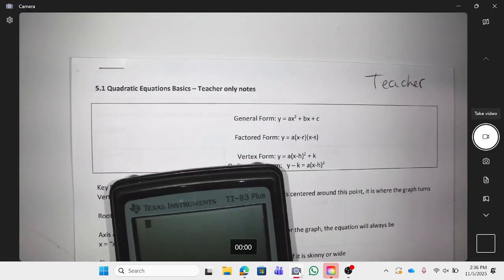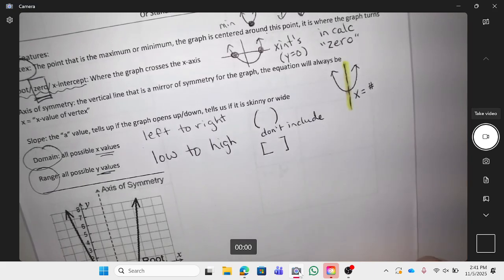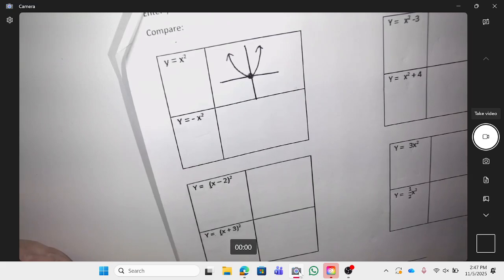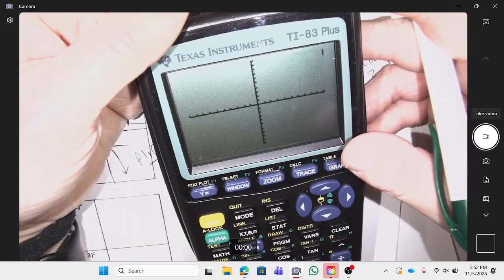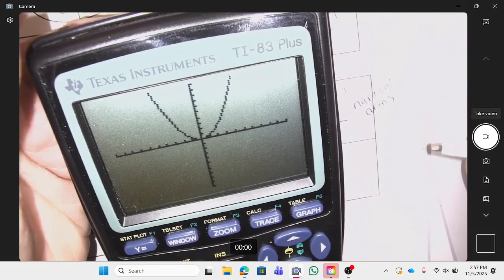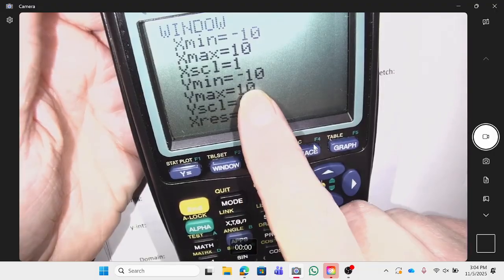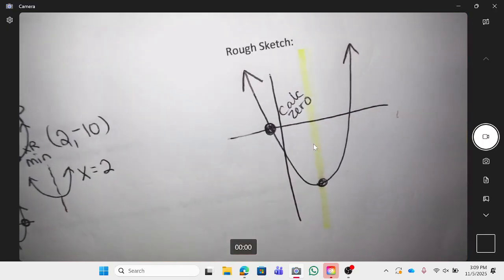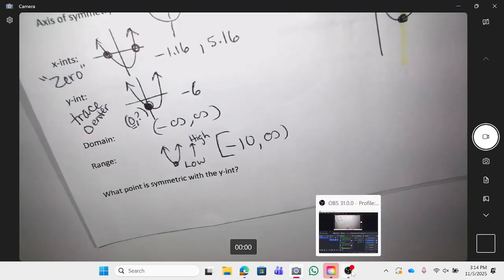learning a quadratic function and the calculator